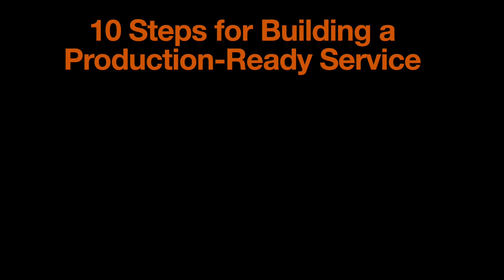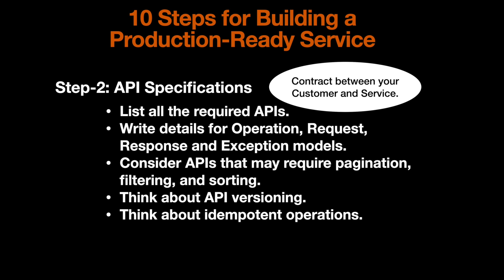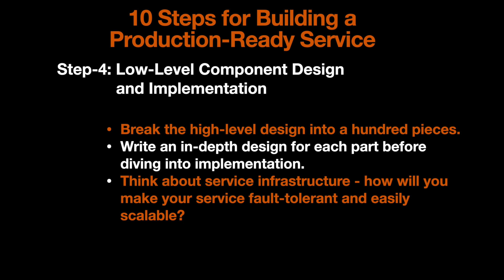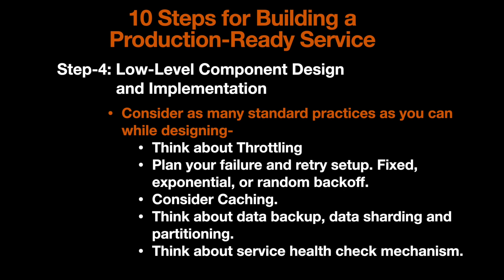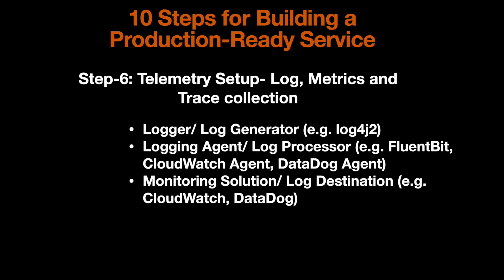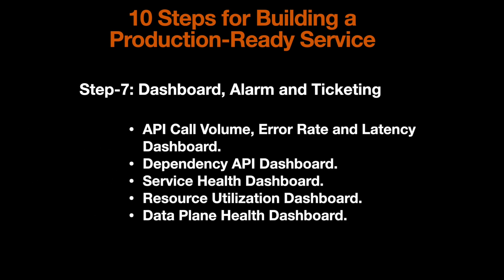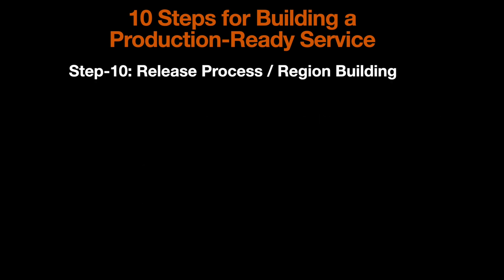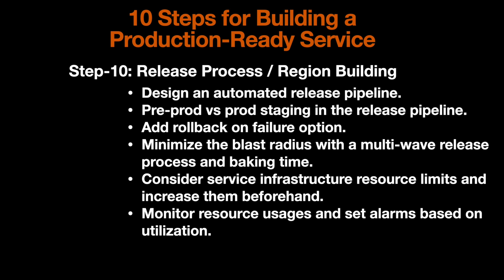10 Steps for Building a Production-Ready Service | System Design Interview in 10 Minutes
While building a production-ready service, there isn't a definitive set of rules to follow. However, the following steps outline important factors that engineers should consider when developing a real service.
1. Customer Experience.
2. API Specifications:
3. High-Level Architecture Design:
4. Low-Level Component Design and Implementation.
5. Testing.
6. Telemetry Setup- Log, Metrics, and Trace collection.
7. Dashboard, Alarm, and Ticketing.
8. Operational Readiness Review (ORR).
9. Runbook and Operational Tooling.
10. Release Process or Region Building.